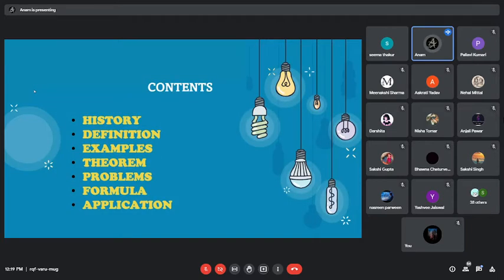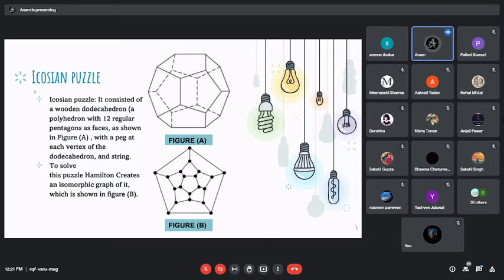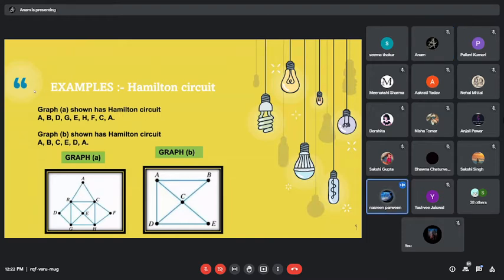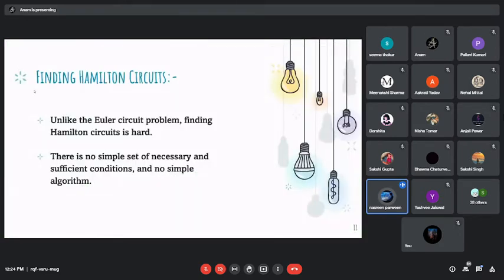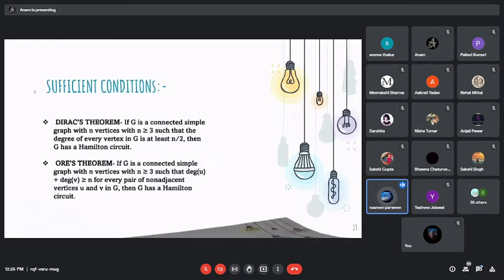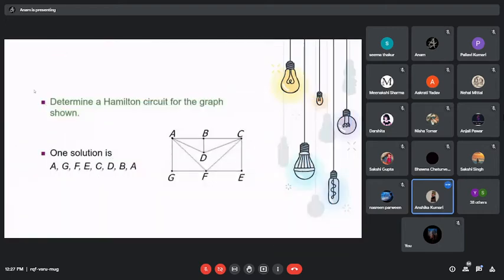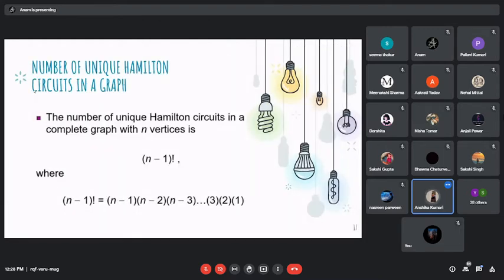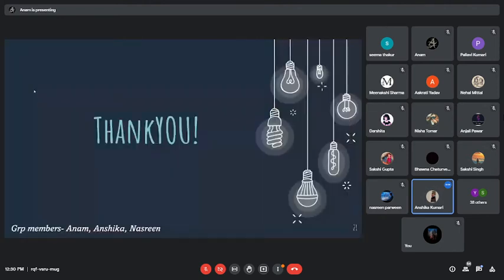Graph Theory Hamelton path and circuit discrete Mathematics